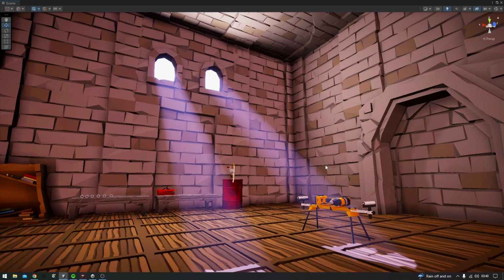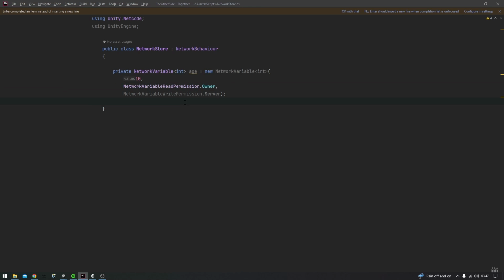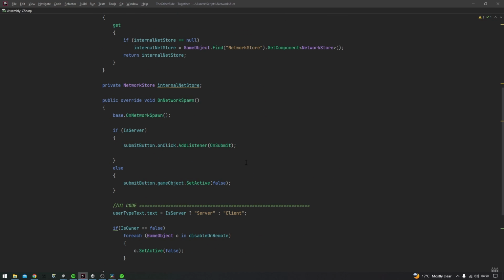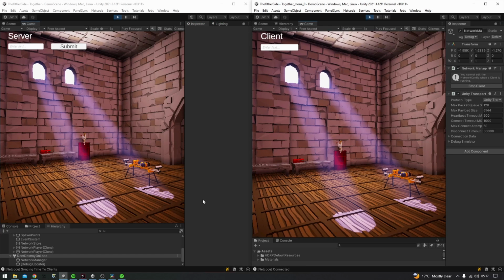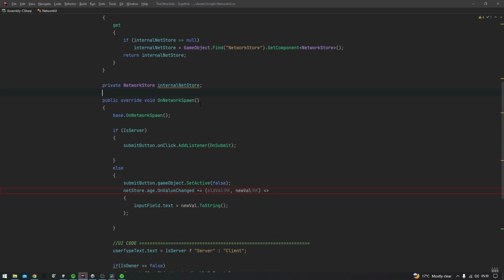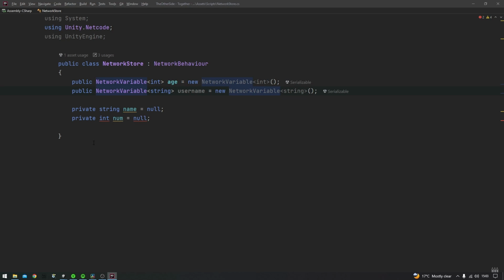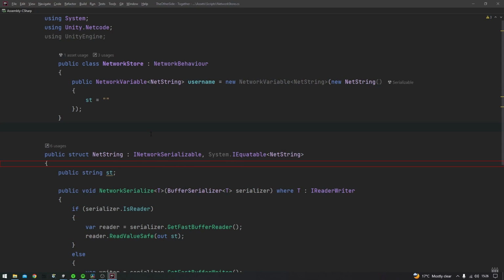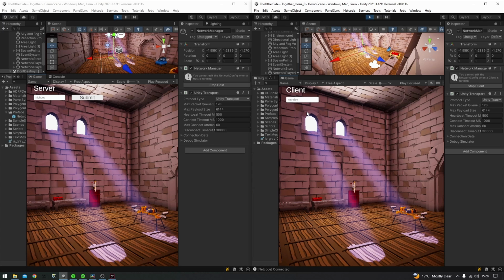Unity NETCODE Starter Tutorials | 2: Network Variables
This video is part of a long series of videos that show you how to get started with the new Unity NetCode for game objects in and HDRP project.

0:00 Introduction
1:39 Creating Network Variables
2:55 Managing Permission (Allowing clients to make changes)
4:15 Changing Values of Network Variables
5:04 Network Variable Optimization
6:34 Network Variable onChange
7:29 Custom Network Serializables
11:44 Outro

Thanks a lot to these creators  for creating the amazing music I've used in this video.
Wishkid Lofi - hokkaido
Wishkid Lofi - light of life
GRILLABEATS - Arigato // ありがと
You & Me (Piano Version)